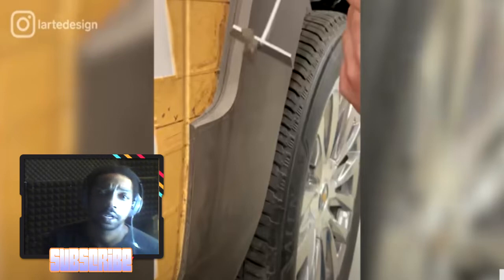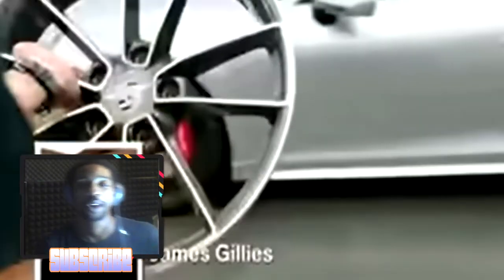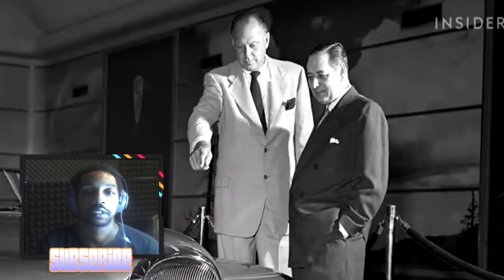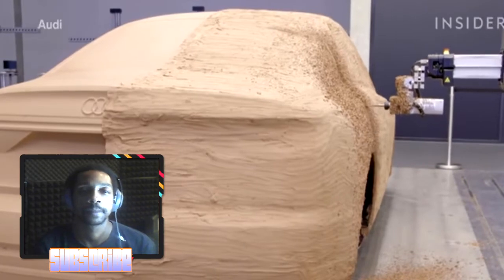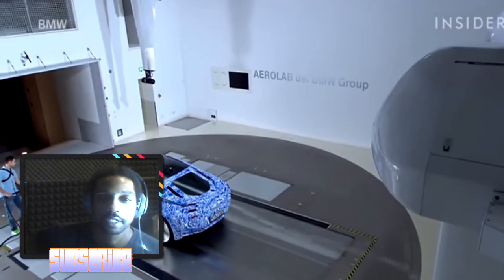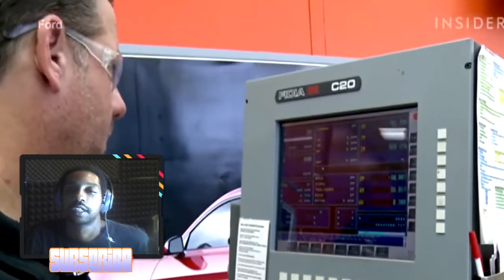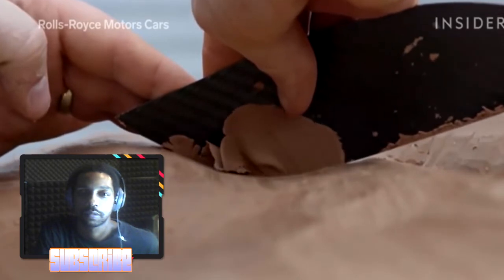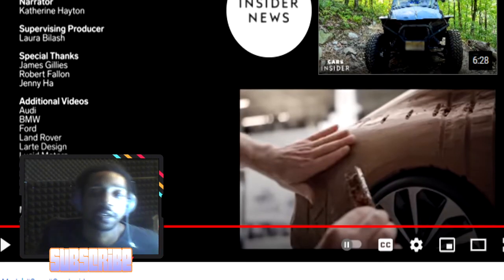Why All Cars Still Start Off As Clay Models Are We Handcrafting Cars In 2023